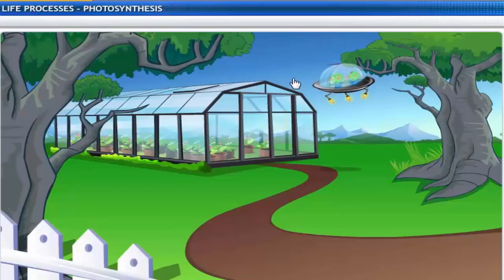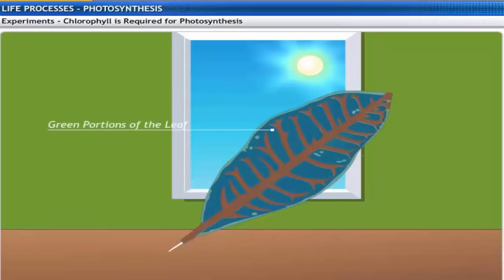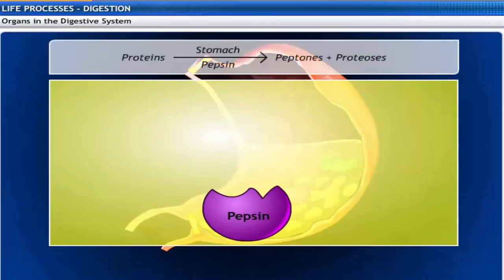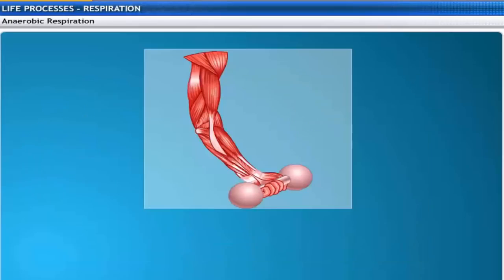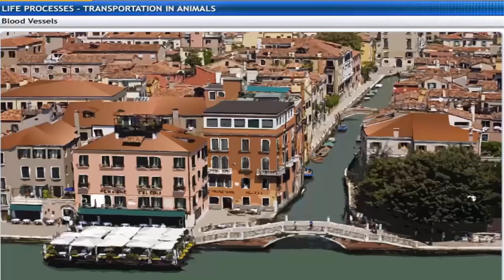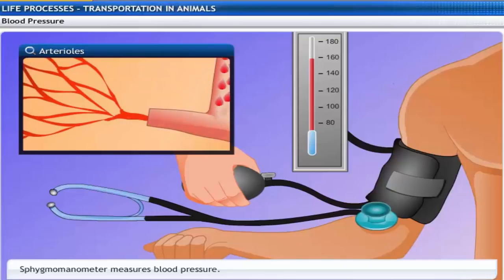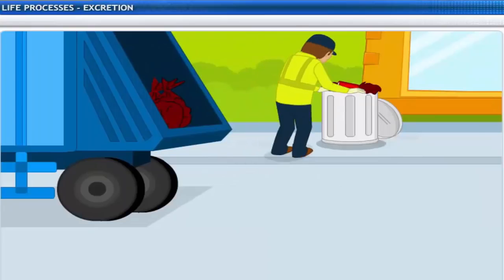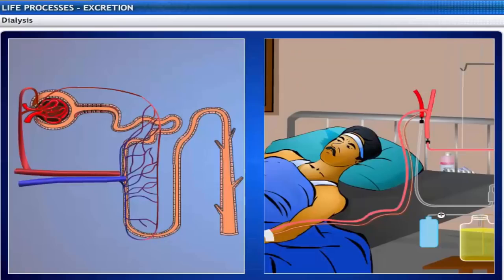Class 10 , Life process, SH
CBSE Class 10 Science - 6 __ Life Processes __  Full Chapter __ by Shiksha House.mp4